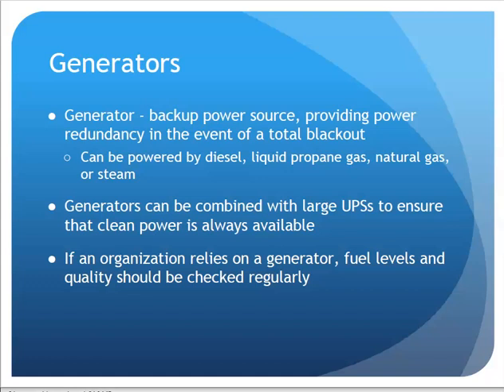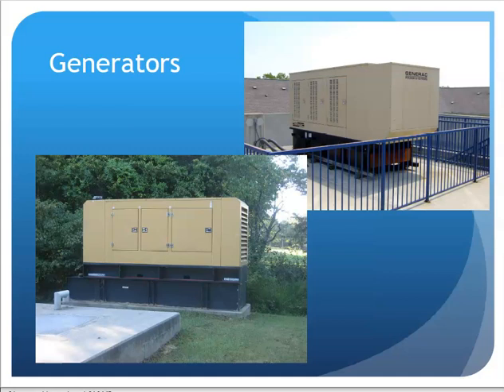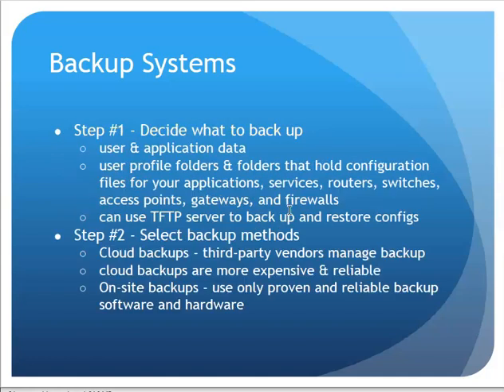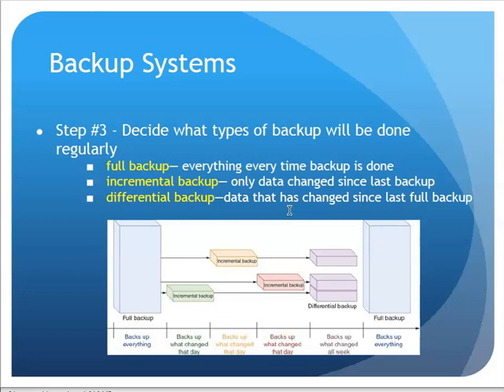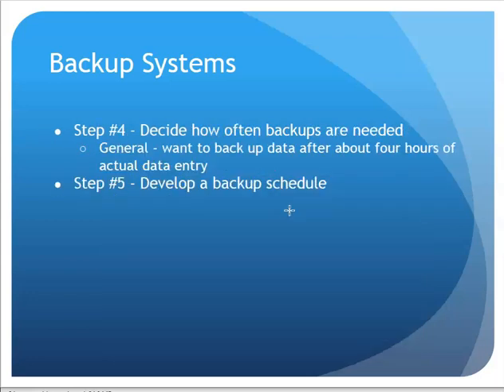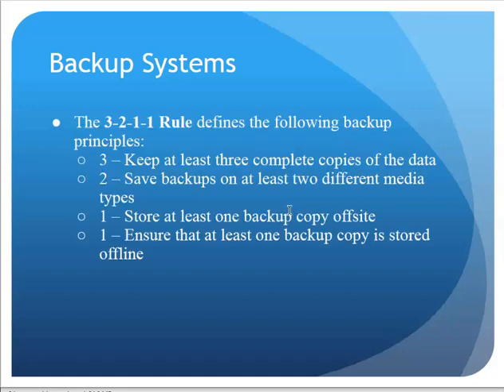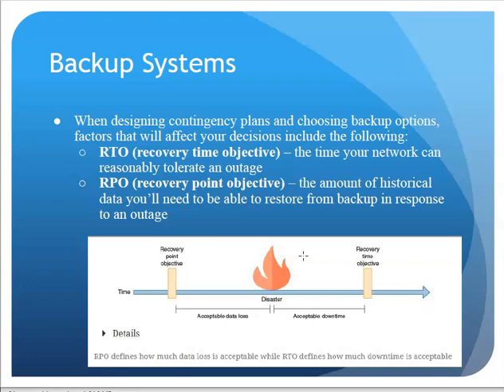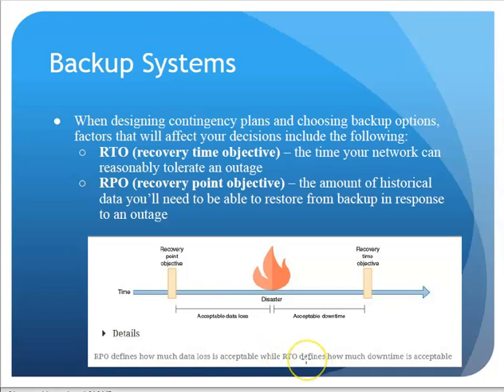CNT125 9ed Chap12 6 Data Backup